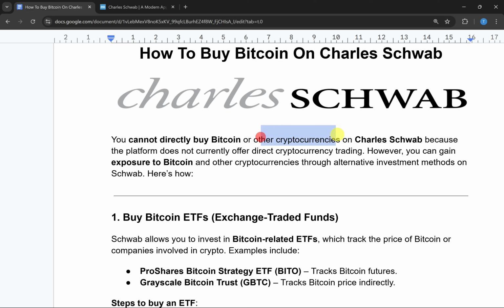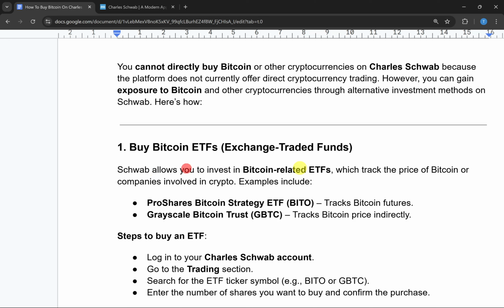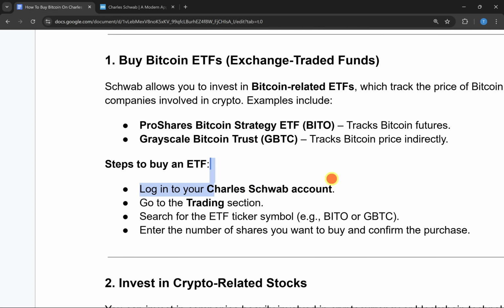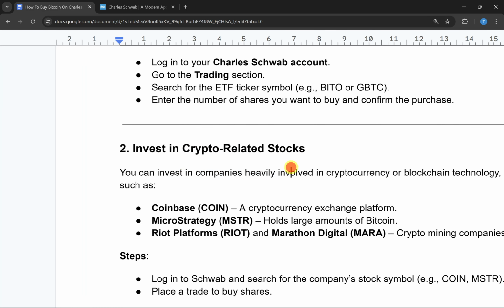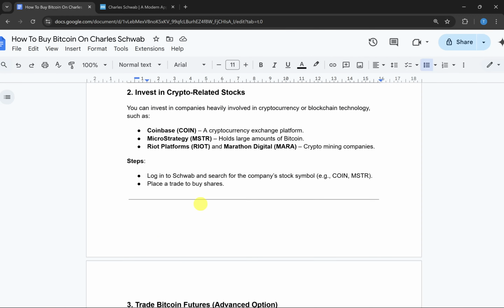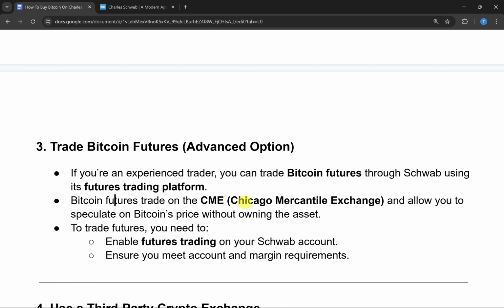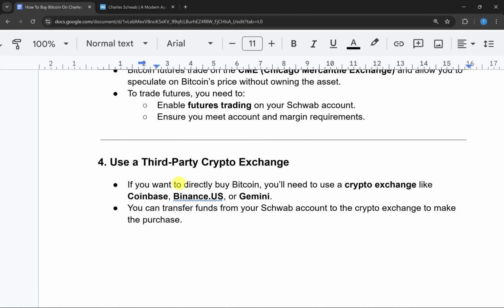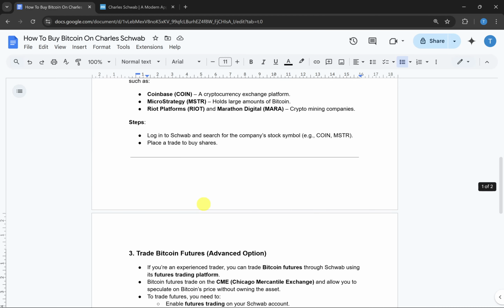How To Buy Bitcoin On Charles Schwab (Full Guide)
In this video, I'm going to show you how to buy crypto on charles schwab.